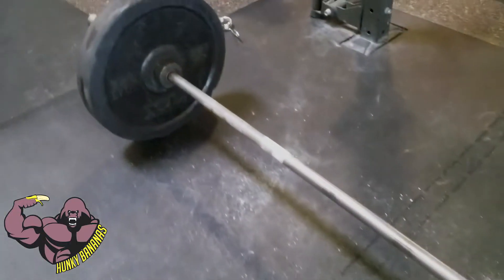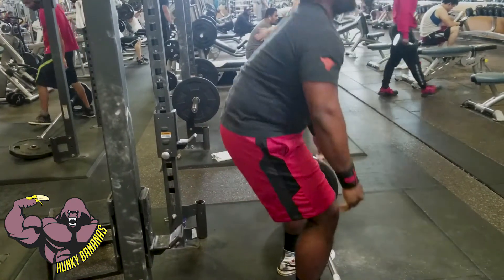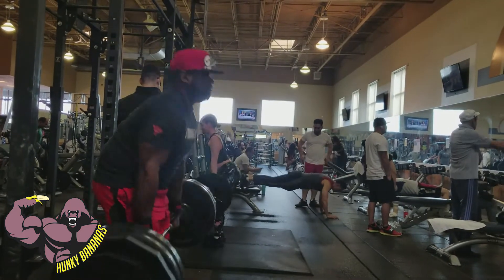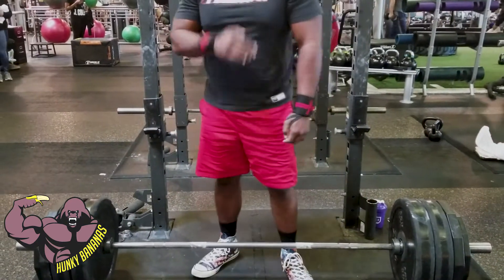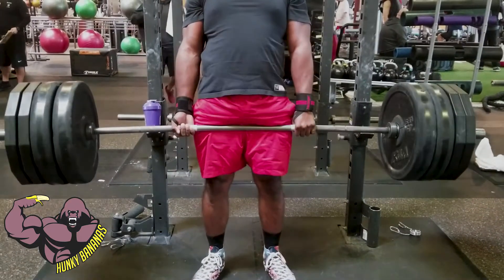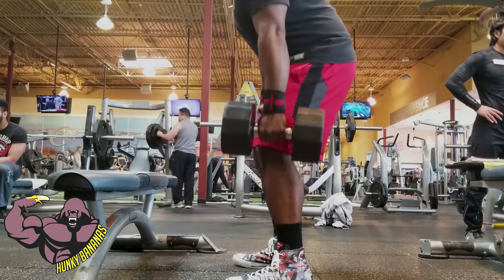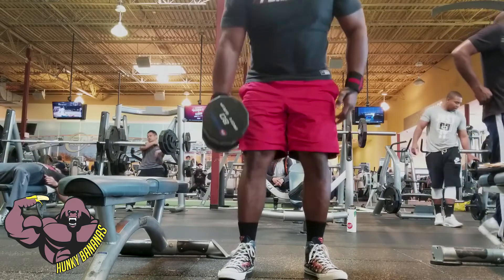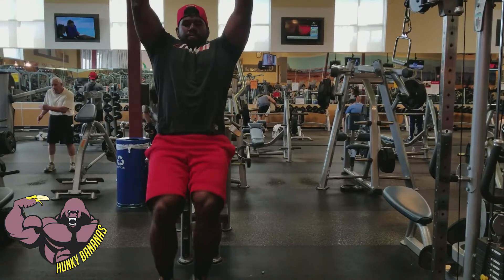Hunky Bananas vs Deadlifting! Bring it On!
Today's video, Hunky Bananas takes on deadlifts!

We're currently on the fitness journey to eventually compete as a powerlifter sometime in the future! Training on building strength and muscle with the conventional deadlift doing 5 sets as well as other assistance exercises in order to get stronger.

Let's go and do the damn thing!

Stay in touch with more future content coming!

Big Thank You shoutout to Chris Griffin responsible for creating the "Hunky Bananas" Logo! Follow him on Instagram@cinnamontographer